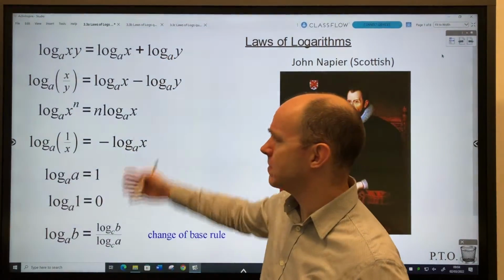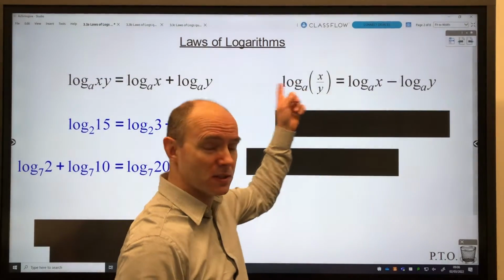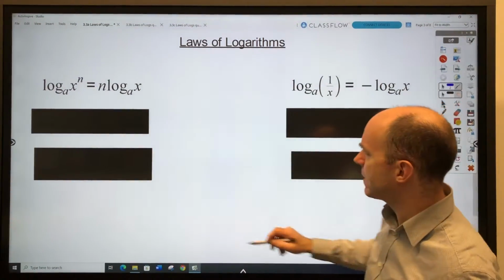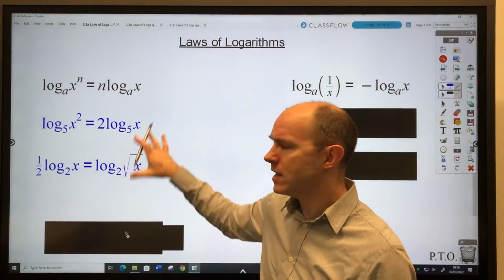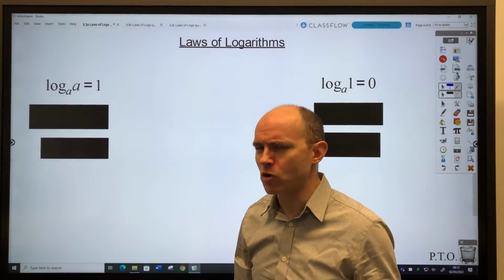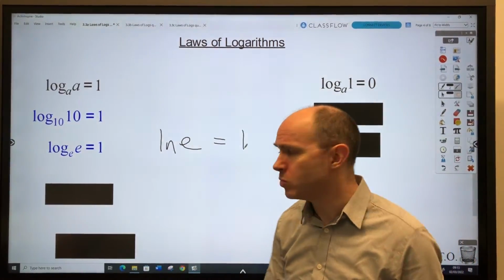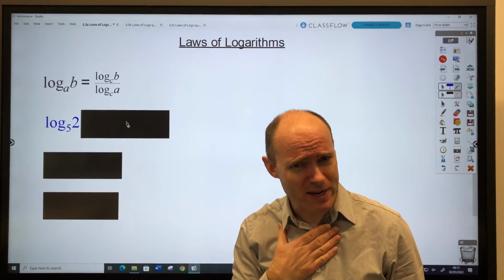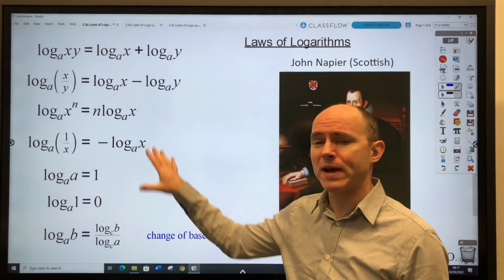Laws of Logarithms - introducing the log laws with worked examples showing how they are applied